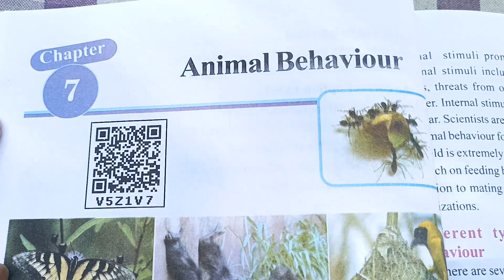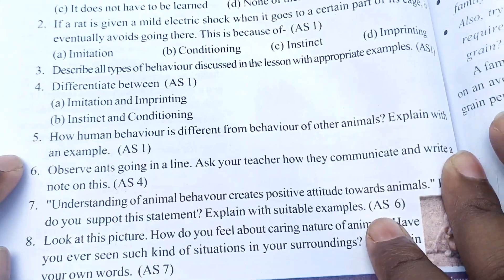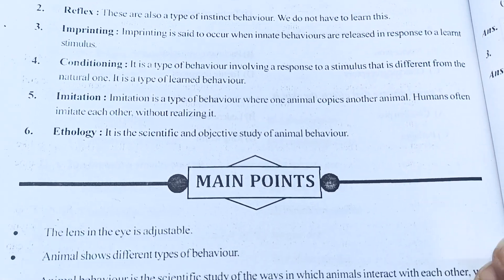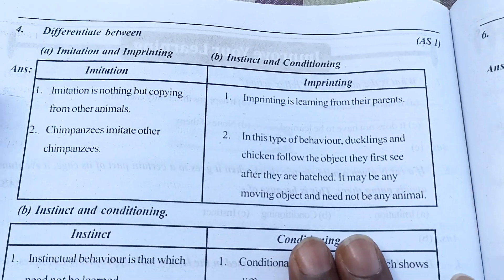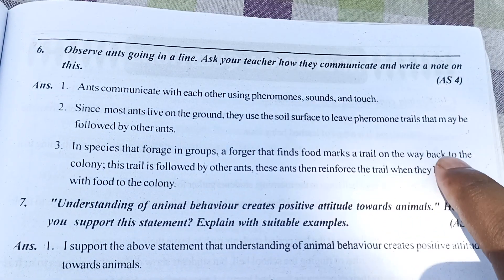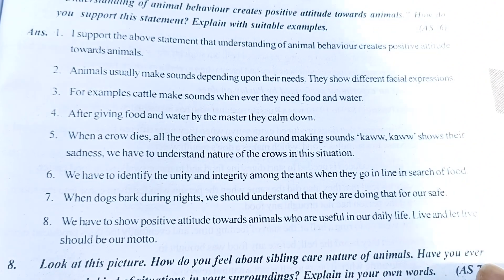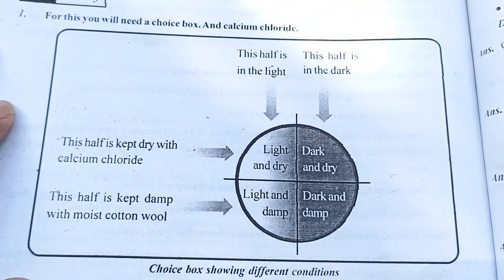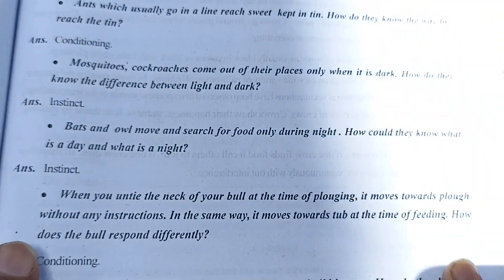Class 9th Biology Chapter=7 Animal Behaviour Question & Answer Telangana state board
1. Animal behaviour.
2. Animal behaviour question answer.
3. Class 9th Biology Animal behaviour question answer.
4. Class 9th Biology Animal behaviour Question answer of Telangana state board.
5. Class 9th Biology Animal behaviour question answer of Telangana state board.
6. Class 9th Biology Chapter 7 Animal behaviour. 7. Class 9th Biology Chapter 7 Animal behaviour question answer.
8. Class 9th Biology chapter 7 Animal behaviour Question answer of Telangana state board.
9. Telangana state board 7th chapter biology Animal behaviour question answer.
10. 7th chapter biology Animal behaviour question answer.
11. 9th class biology 7th chapter Animal behaviour question answer.
12. 9th class biology Animal behaviour question answer.
13. 9th Class biology chapter 7 Animal behaviour question answer of Telangana state board.
14. 9th class 7th chapter biology question answer.
15. 9th Class Biology 7th chapter question answer.
16. Class 9th Biology 7th lesson question answer with South education academy.
17. Biology 7th chapter Question answer.
18. 9th class biology Telangana state board question answer.
19. Biology question answer of 9th class chapter 2 Animal behaviour.
20. Telangana secondary boards.
21. Hyderabad secondary board.
22. South education academy secondary board. 23. South education academy.
24. Animal behaviour.
25. Animal behaviour question answer.
26. Class 9th Biology chapter 7 Animal behaviour question answer.
27. 9th class biology chapter 7 Animal behaviour question answer of Telangana state board.
28. Animal behaviour chapter 7 biology question answer.
29. 9th class biology 7th chapter Animal behaviour question answer.
30. 7th lesson biology Animal behaviour question answer.
31. Class 9th Biology Animal behaviour.
32 Biology 7th chapter Animal behaviour question answer.
33. 9th class biology 7th chapter Animal behaviour question answer.